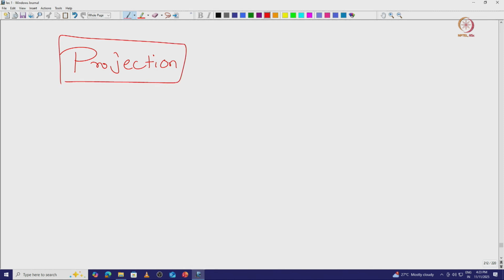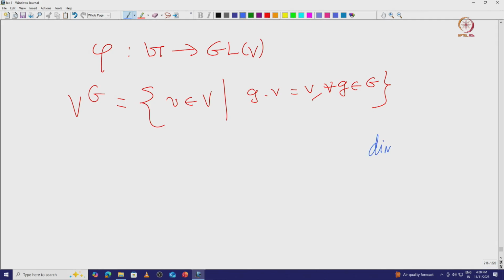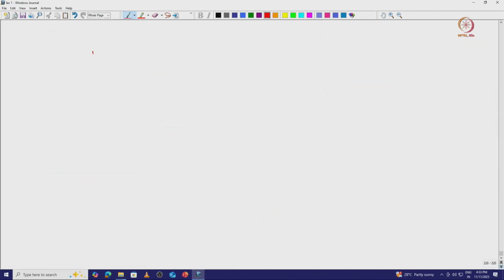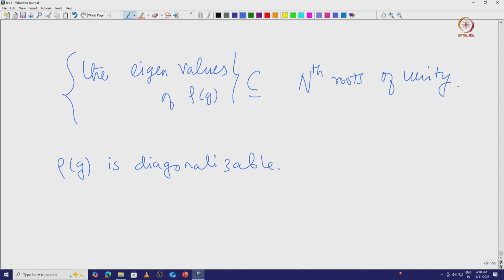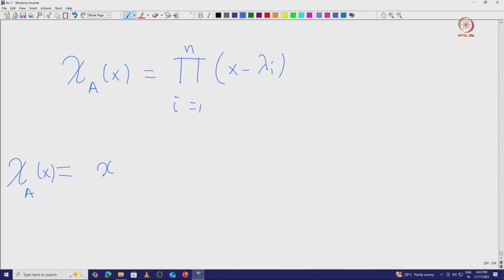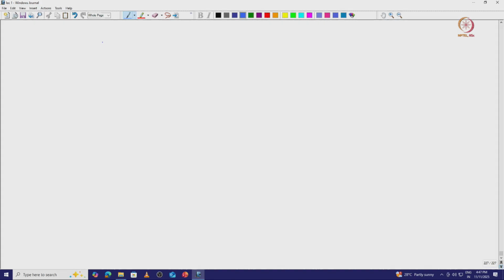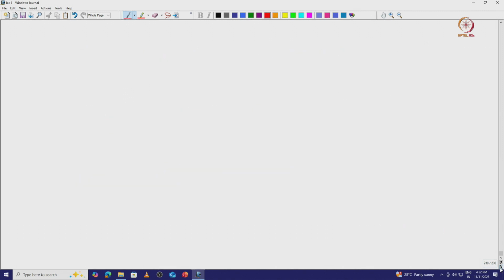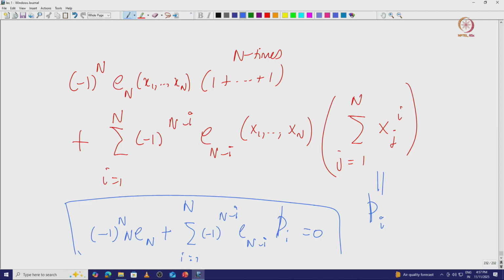Lec 18 Projection map from representation of G to its fixed subspace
Projection map, dimension, trace, fixed subspace, character, Newton Identities